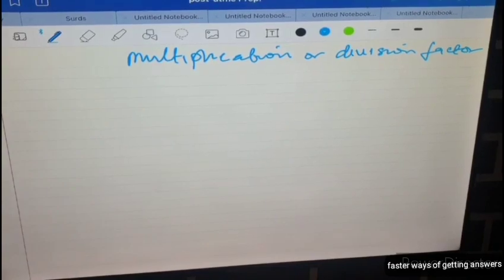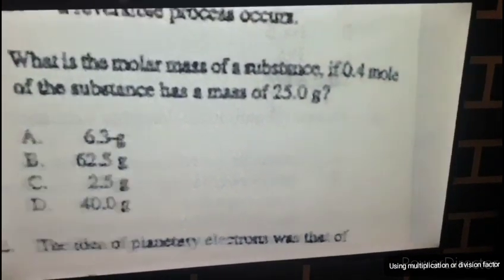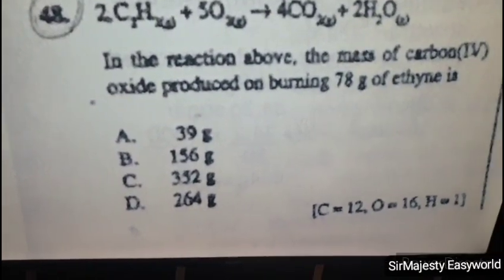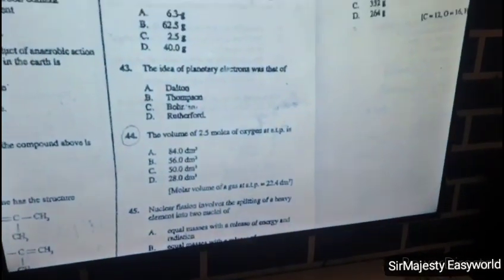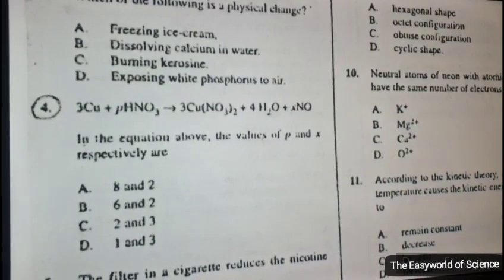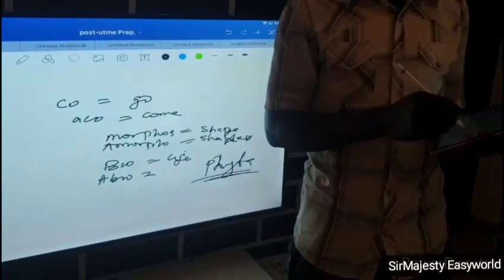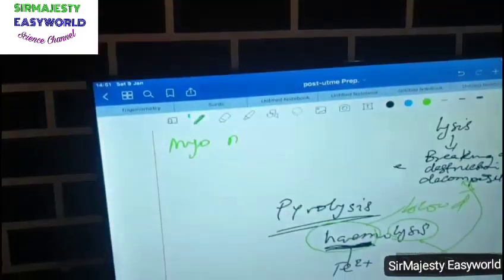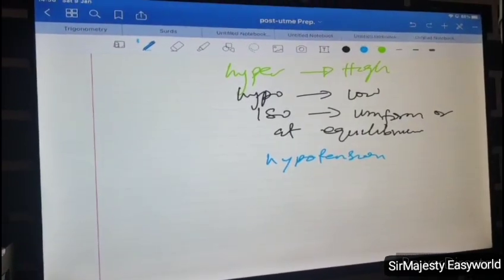How to answer every Question Correctly in 2024 JAMB,WAEC,,Post UTME ,IGCSE, NEET etc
Get the questions and score very high in all the Science Subjects. Chemistry, Biology, Mathematics and Physics..
Get the amazing cheats to answer all the questions correctly.